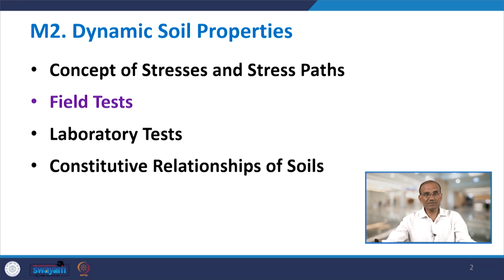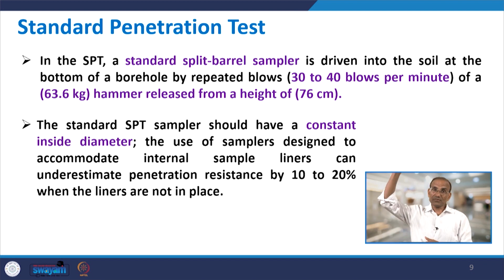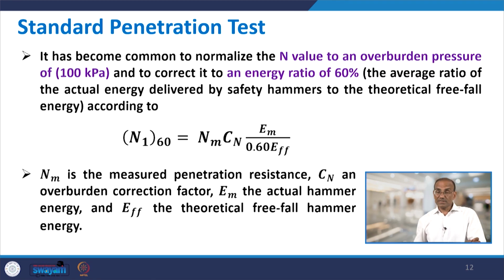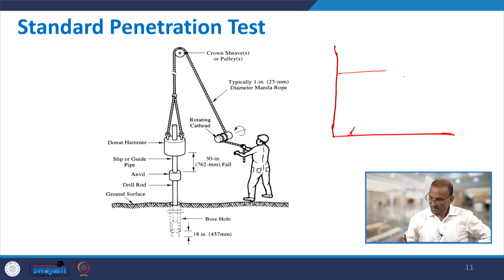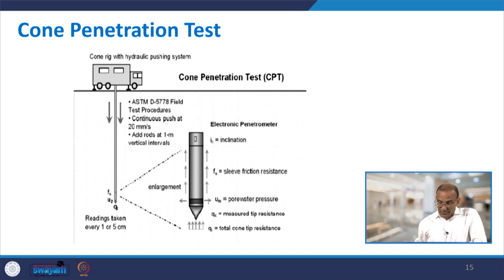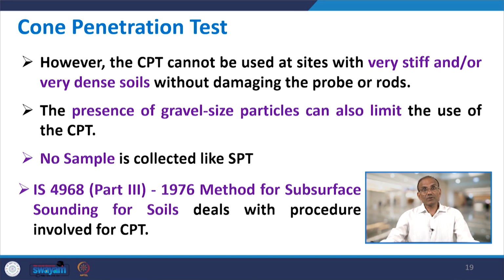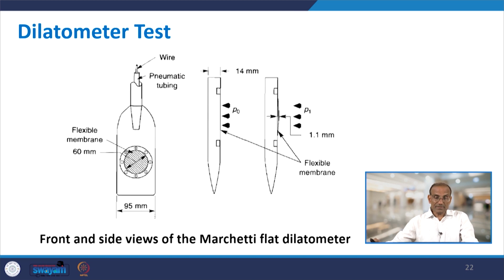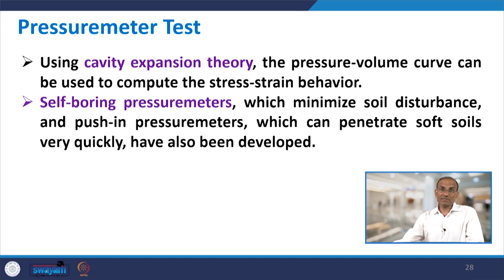Lecture 14 - Field Tests (Conti.)